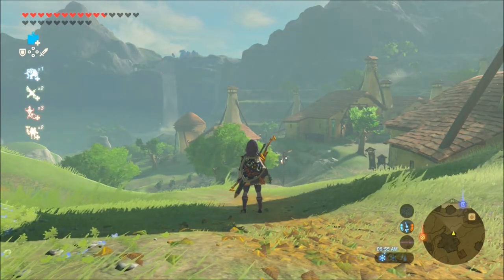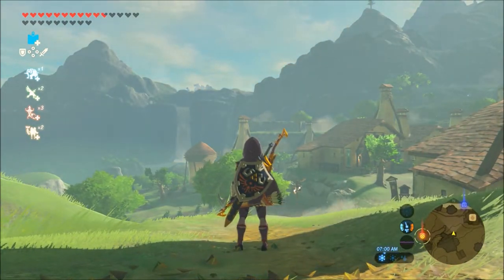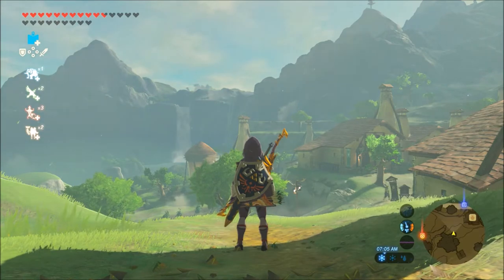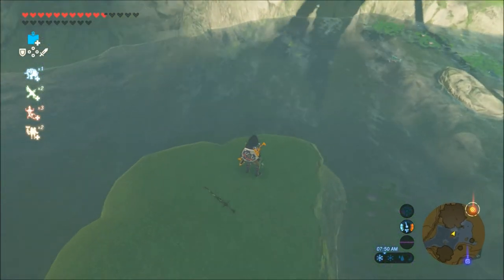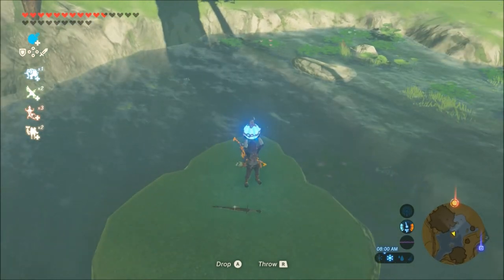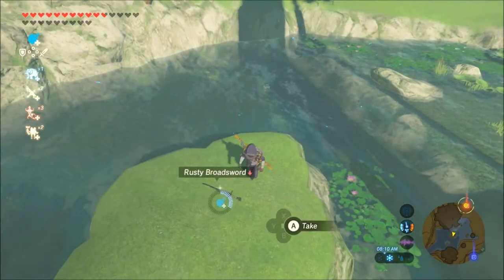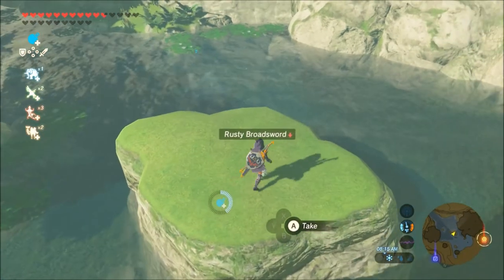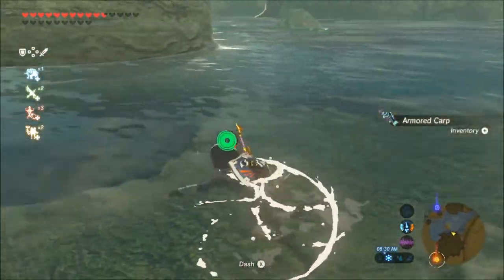The Most Efficient Way to Fish in Breath of the Wild!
In this video, I show you the most EFFICIENT way to fish in Breath of the Wild!

Breath of the Wild: Complete Official Guide